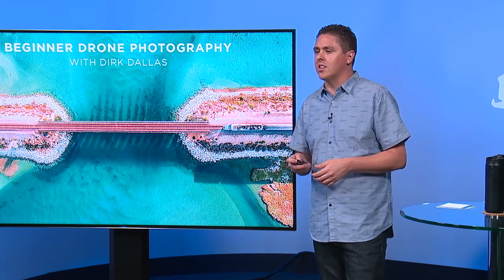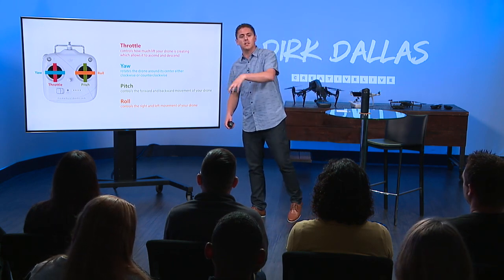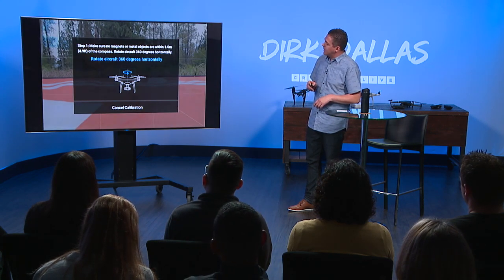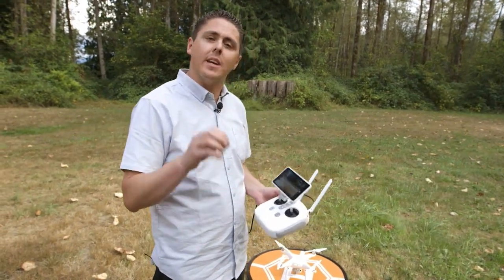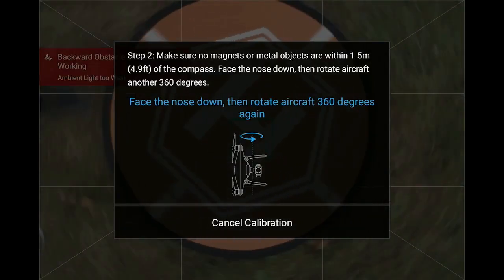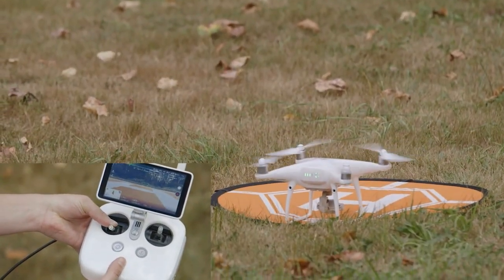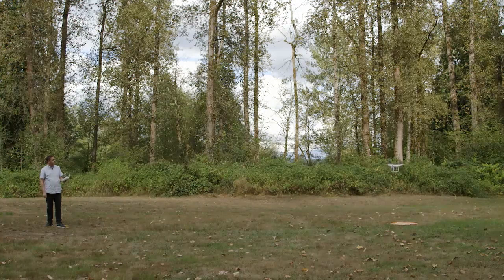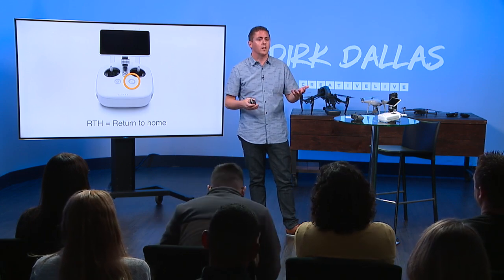Beginner Drone Photography: How to Fly